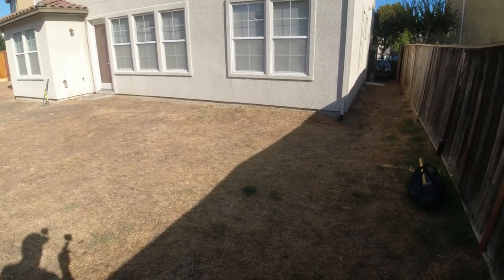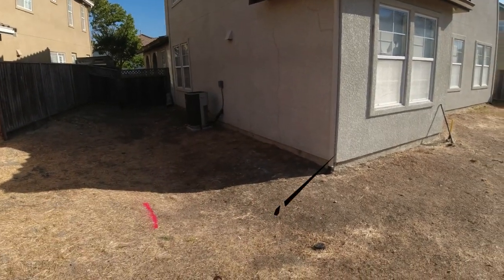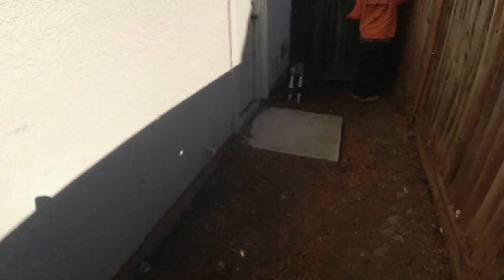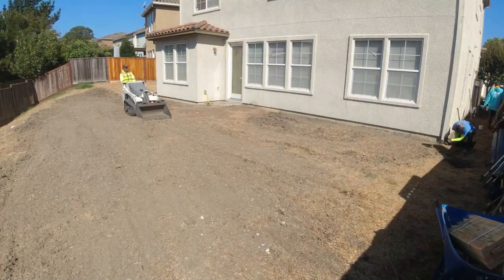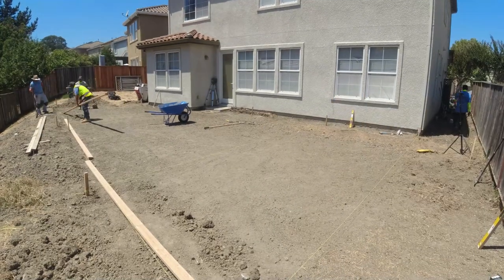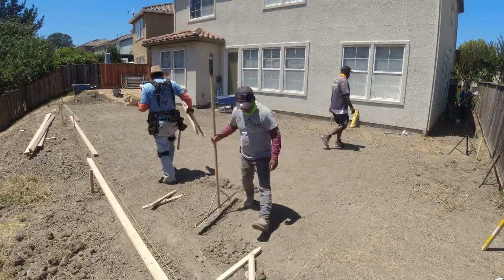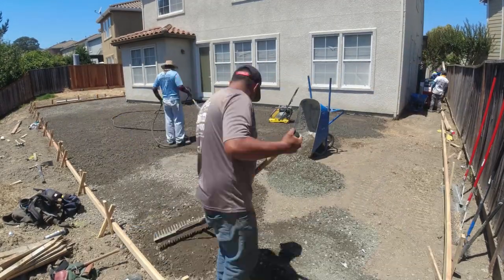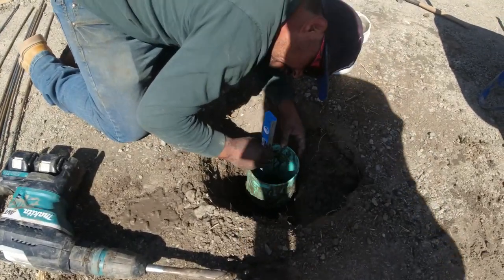Big "OL" Concrete Patio Set Up... Start To Finish 2021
Had to Watch out for the KILLLLLER BEEZ...This is part one of a two-part project. Check us out grading, framing, adding rebar and base rock to get ready for a picture frame concrete pour.

Driveways, patios, walkways, sidewalks, catch basins, mow strips, curb, and gutters, V-ditches, ADA ramps,  foundations, retaining walls, sports courts.